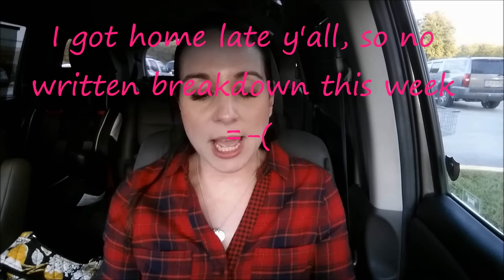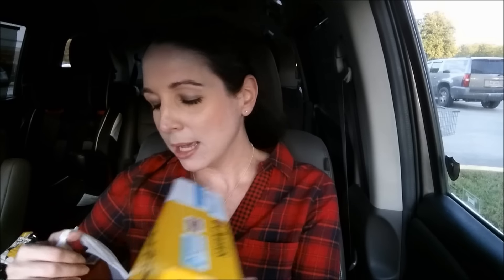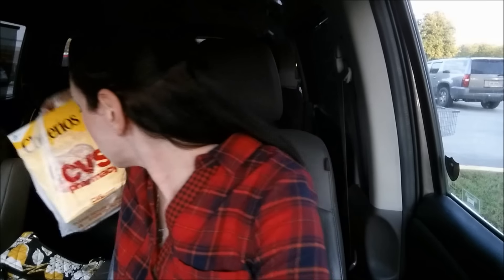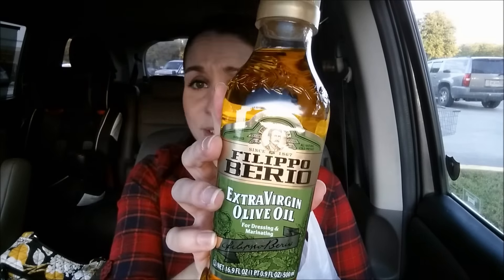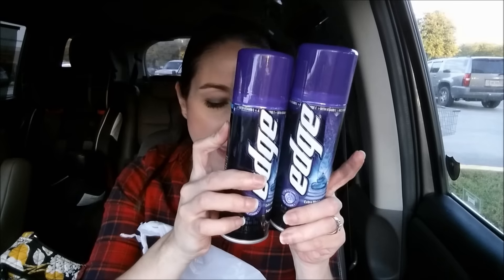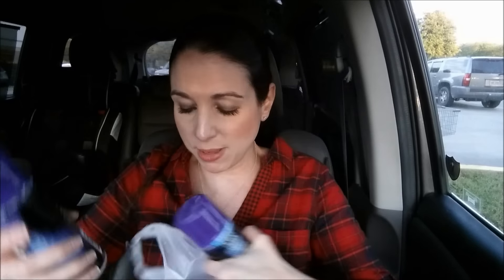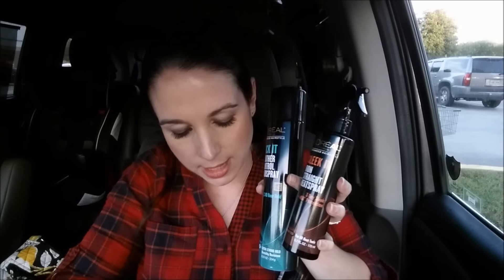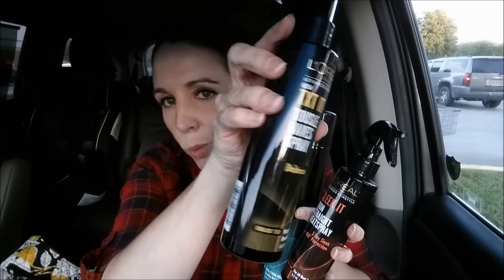CVS COUPON DEAL HAUL WALGREENS!! 10/9-10/15 SHAMPOO & CANDY!